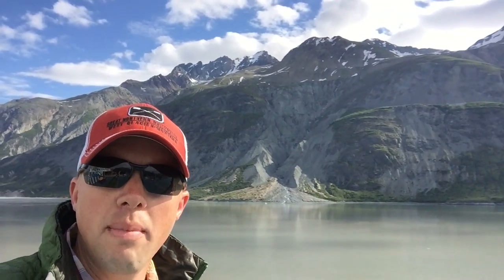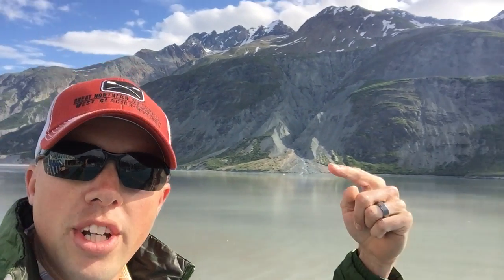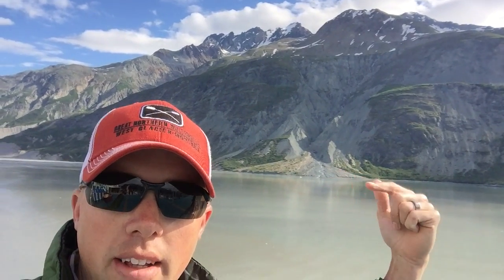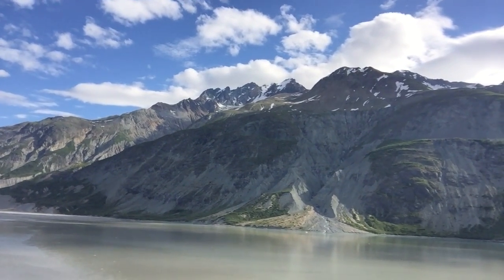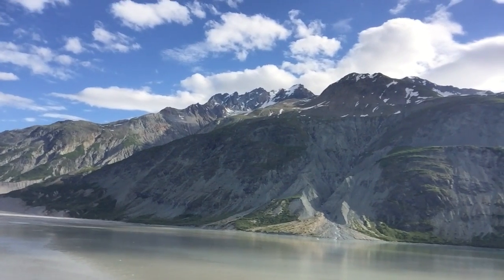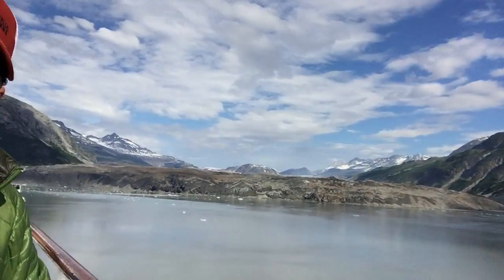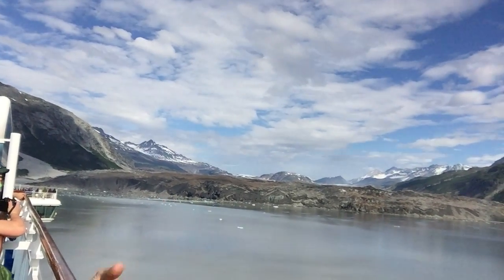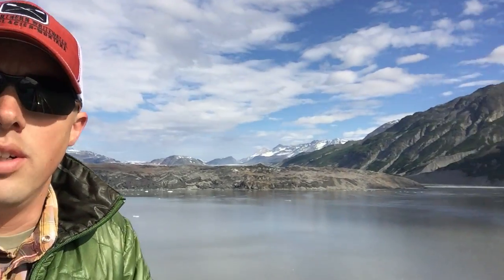Glacier Bay National Park: forces like weathering, erosion and deposition at work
Constructive and Destructive Forces shaping the valley once ruled by glaciers. sights of glaciers, weathering, erosion, deposition and alluvial Fans.